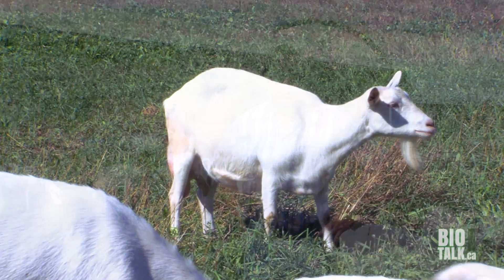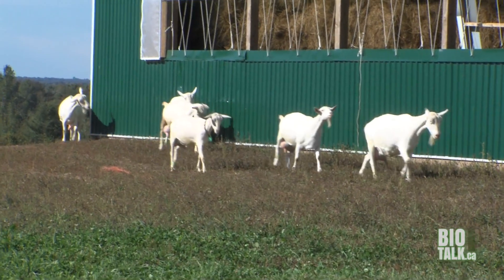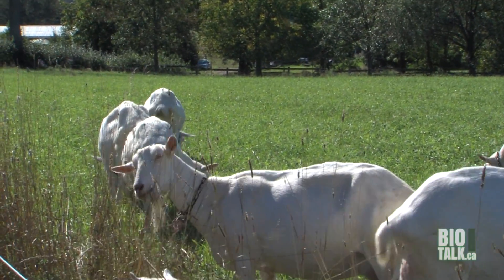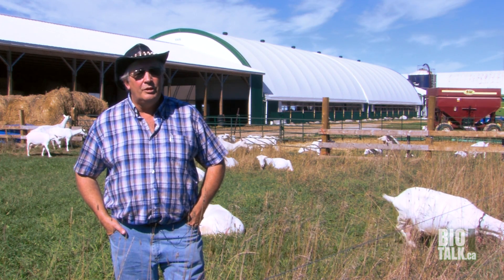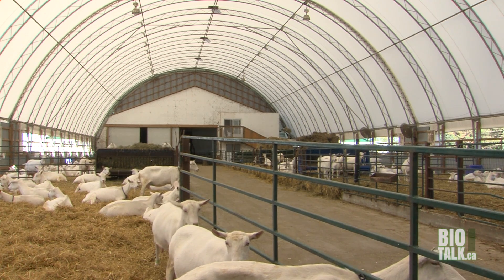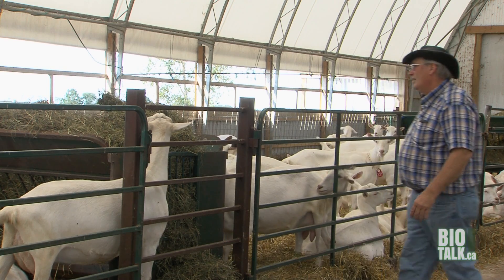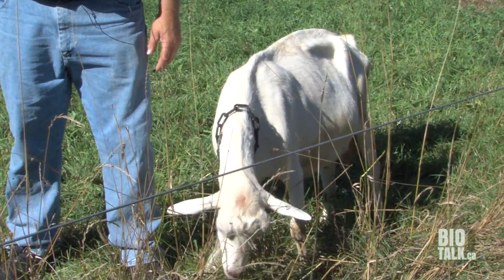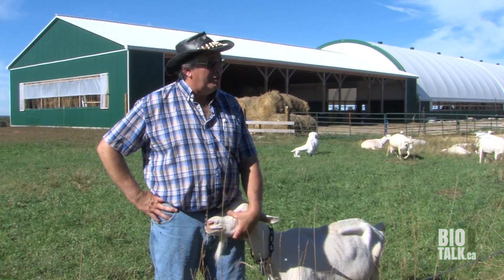OAFT - Grasshill Farm Nov 29, 2013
Episode 22 of the Ontario Agri-Food Technologies (OAFT) video series Game Changers in Agriculture profiles Grasshill Farm Ltd. Based in Bobcaygeon, Ontario, Canada, Grasshill Farm is a global leader in goat genetics.